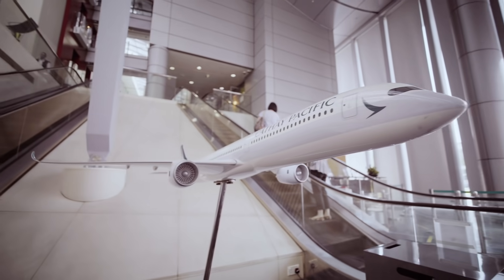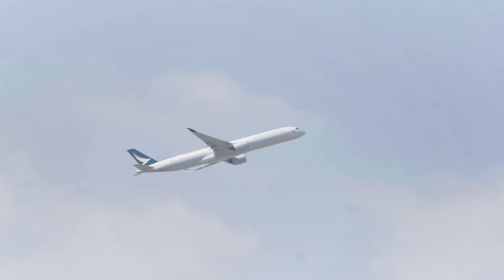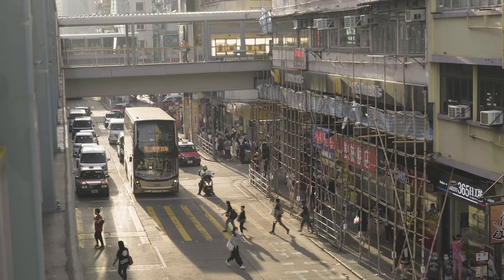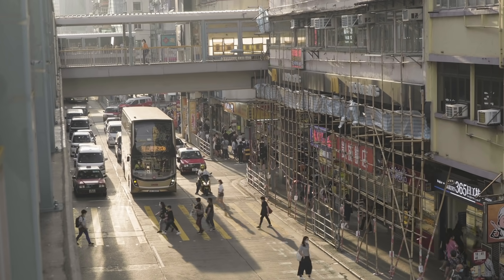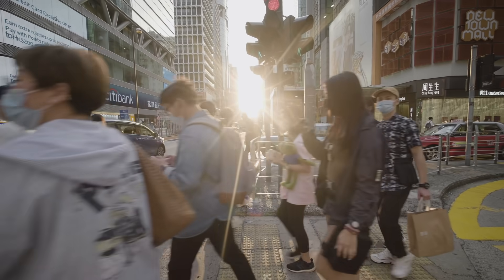Cathay Pacific and Illumio: Reaching New Heights in Lateral Movement Protection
Kerry Peirse is at the helm of IT infrastructure operations and security for Cathay Pacific, one of the world's leading airlines, responsible for keeping complex environments compliant and customer data secure. Hear how Illumio's "easy, pragmatic" micro-segmentation solution helped her team reach new heights in their Zero Trust security journey – protecting against lateral movement and meeting PCI compliance requirements with ease.